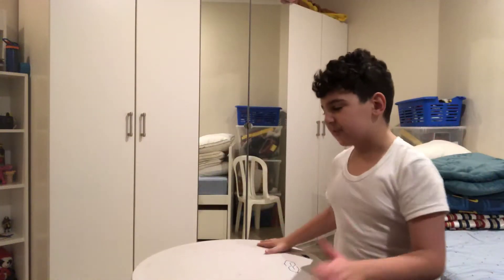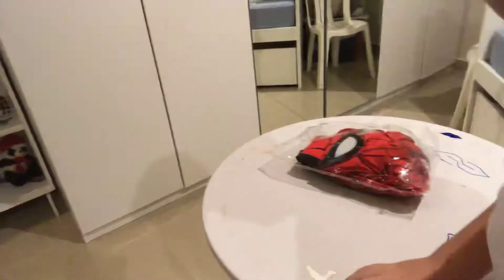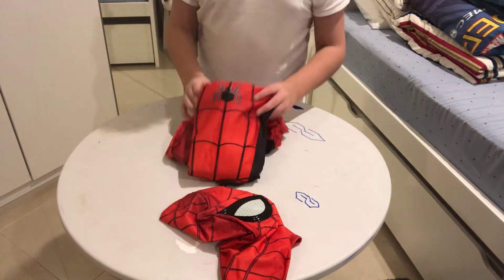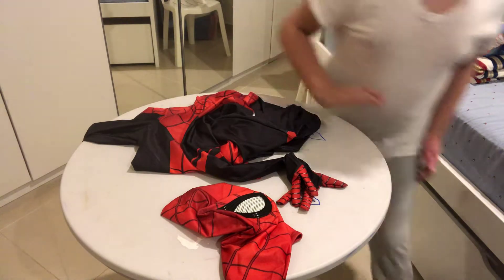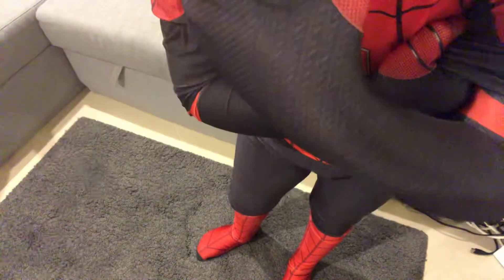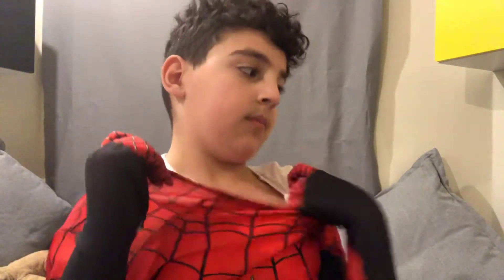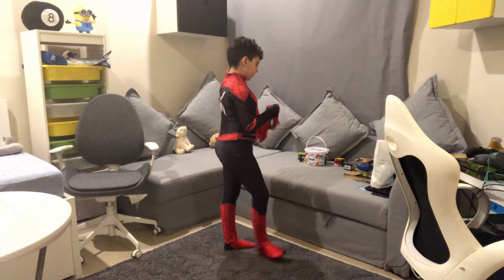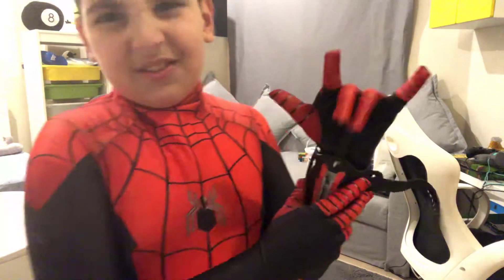Unboxing Spider man far from home suit